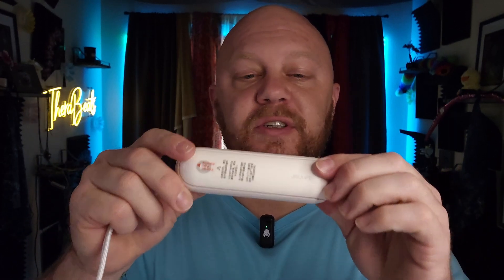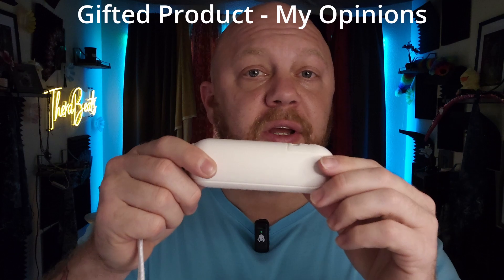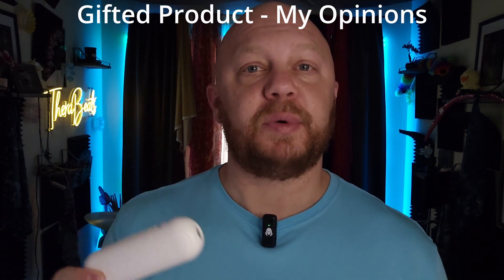JISULIFE Handheld Fan with 4500 mAh Powerbank Max 46 Hours Runtime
【Super Long Endurance and Updated Strong Airflow】Adopted the advanced technology, it lasts for 46 hours at speed 1, 35 hours at speed 2, 13 hours at speed 3 after about 3-4 hours full charge. With enlarged blades, the wind increased 30% compared to the original version.The maximum rotating speed of the fan is 3400 rpm which is enough for personal use to keep you cool.
【Foldable Design and Mini Size】The folding design makes it easy to be carried and stored. Besides, with the capsule shape(5.1*1.65*1.65 inch, weight: 6.38 OZ), this rechargeable fan can hide the fan blade, small and easy to slide into your pocket and purse.Gifts choice for Christmas & New year.
【Power Bank Function and Quiet Operation】5V/1A USB output port makes the mini fan a power bank(4500mAh) in emergency, supplying power for mobile phone, MP3, or iPod, etc. With no frame design, makes the noise to 50 db which cause no bothering during work.
【Flashlight and Include Wrist String】Long press the power button to open the flashlight feature when fan is not spinning. The flashlight is quite bright and can be useful in dark areas or if electricity is out. And with lanyard included,you can hang it on hands or travel backpack.
【Safety and One Year Warranty】The touchable blades, surge and short circuit protection, keep you and your family safe. We believe in our products thus we offer 12 month worry-free warranty, it covers material and workmanship defects for one year from the original purchase date. Patent: US D886,982 S